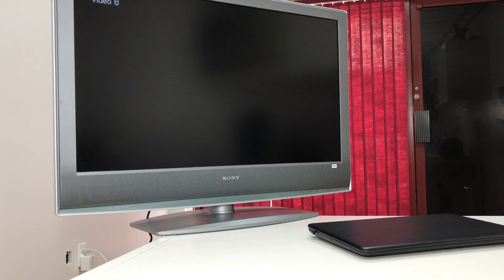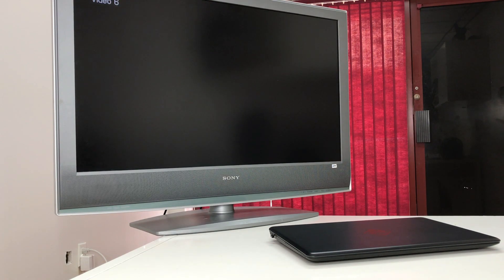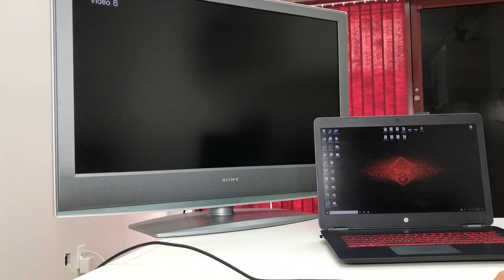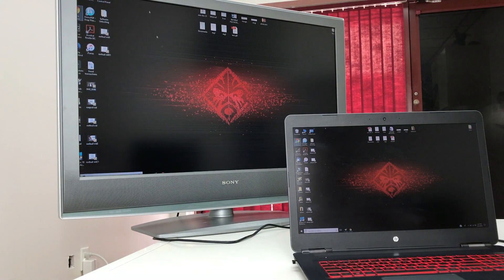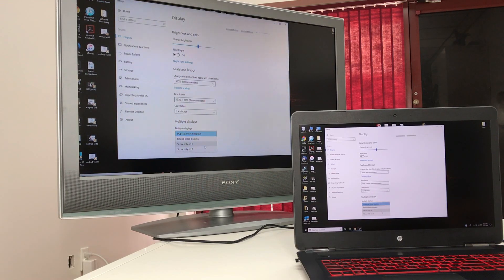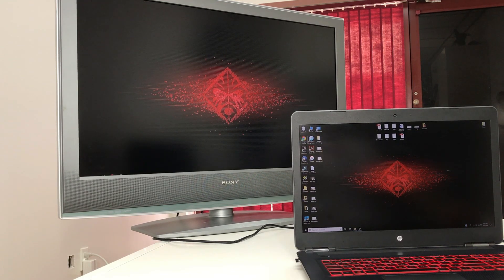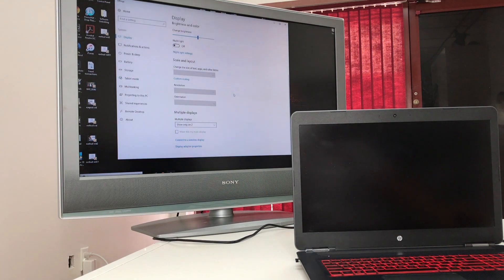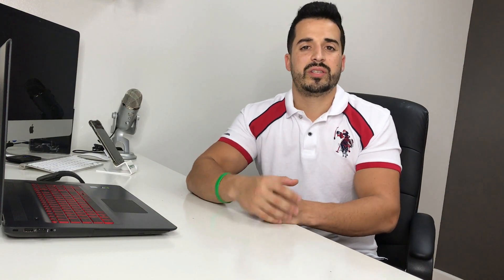How to View your Laptop on your TV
Want to connect and view your laptop on your tv?
It is very Easy.

In this video I will be showing you a cool and easy method to connecting your laptop to your TV.